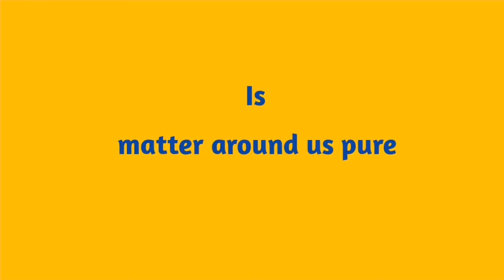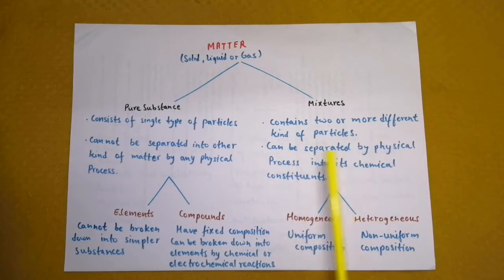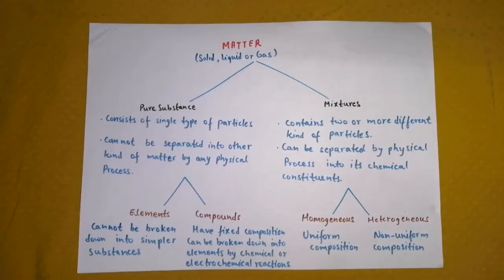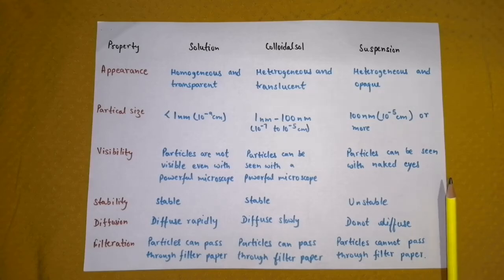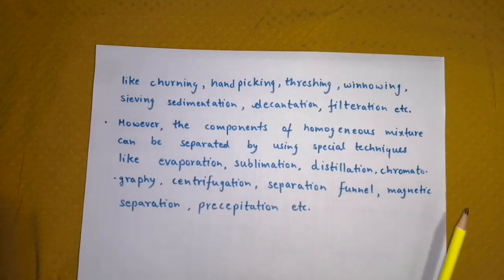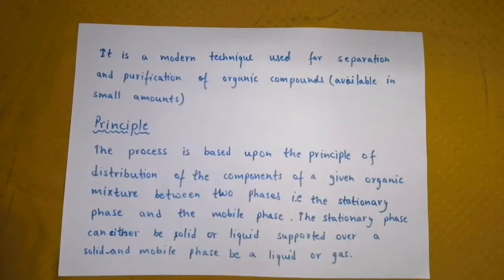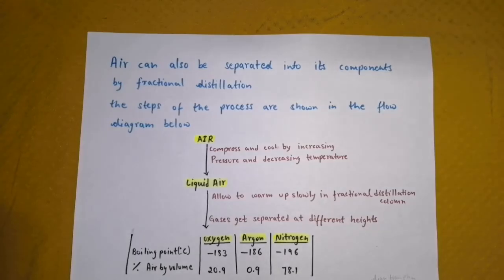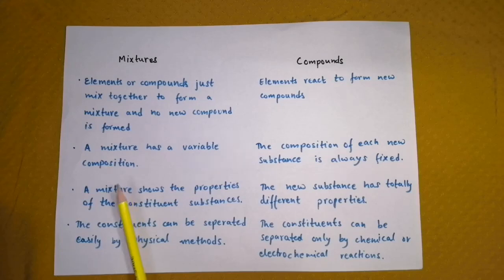Is matter around us pure, part - 6, Revision, 9thCBSE science